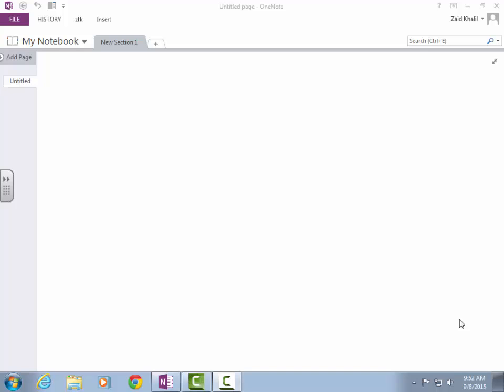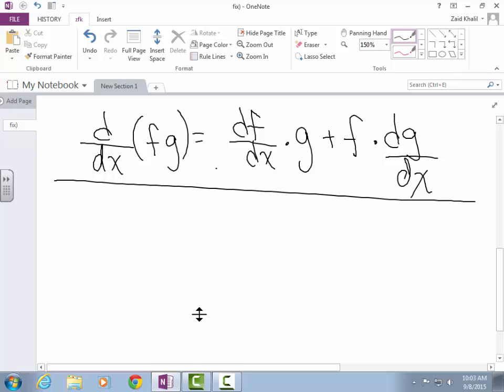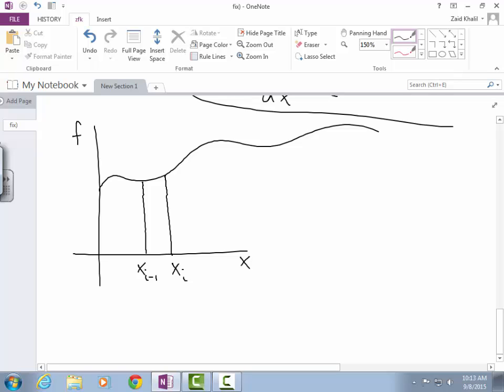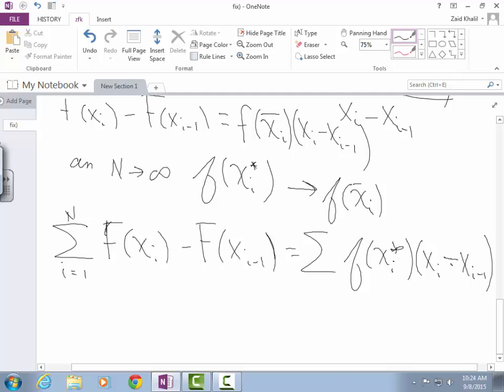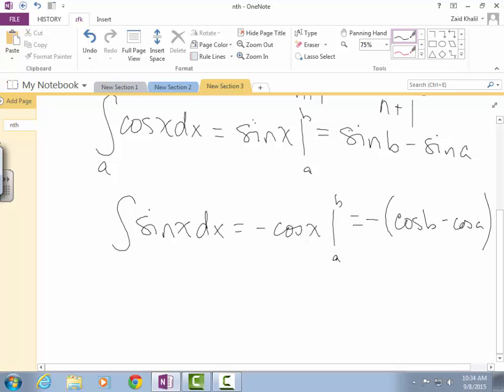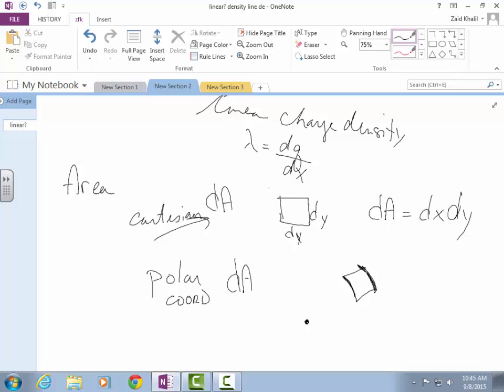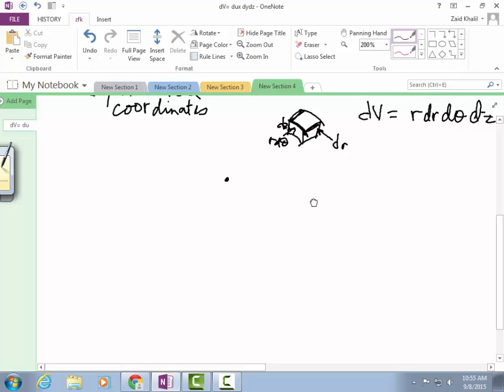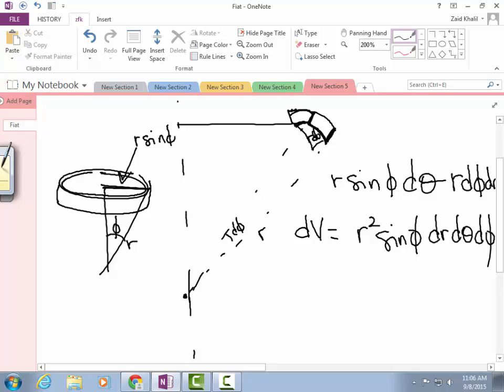APC - Unit 00-Calculus Review